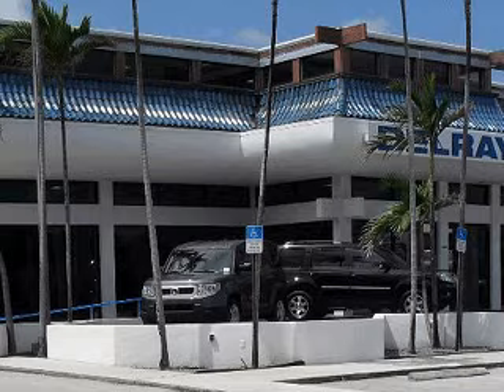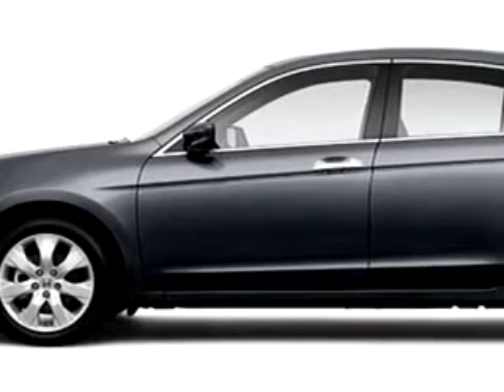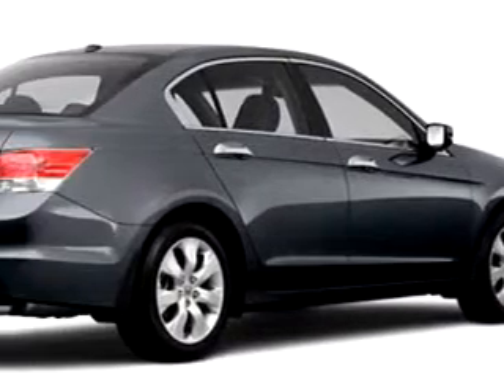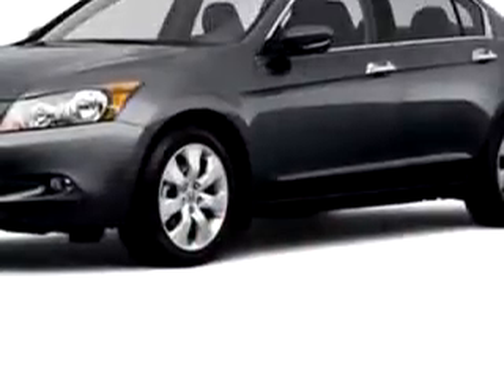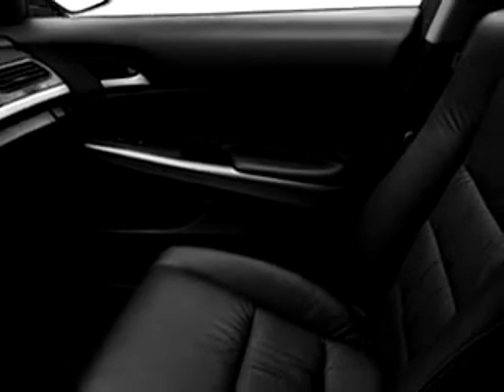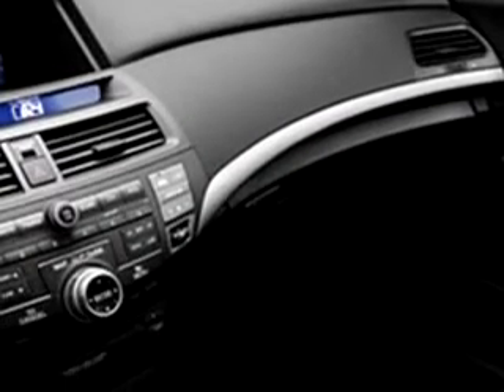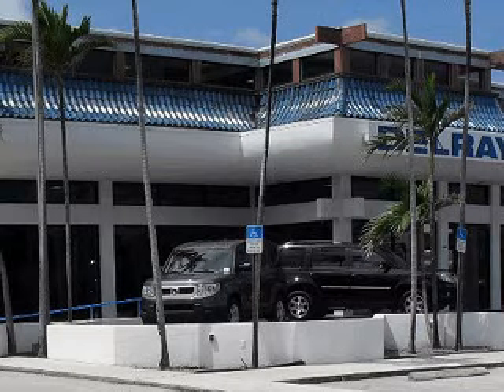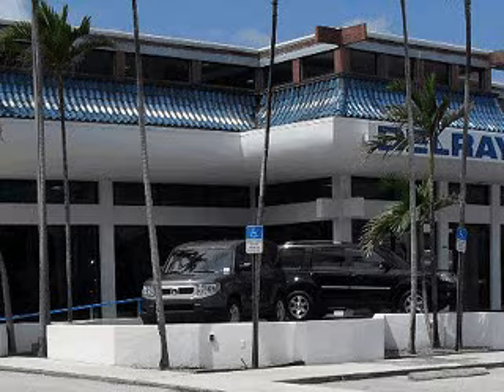SOLD - 2010 Honda Accord EXLV6 Delray Honda Delray Beach, FL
2010 Honda Accord EXLV6- Imagine driving this GRAY 2010 Honda Accord EXLV6, equipped with a 6 Cyl. engine. Enjoy this great car with features like Cruise Control, Auto-Dimming Mirrors, Emergency Trunk Release, Rear Bench Seat, Power Steering, Power Door Locks, Power Windows, and much more. Enjoy the drive and have peace of mind in this 2010 Honda Accord EXLV6. See us at Delray Honda today!

VIN- 1HGCP3F85AA025917

Delray Honda

3000 South Federal Highway